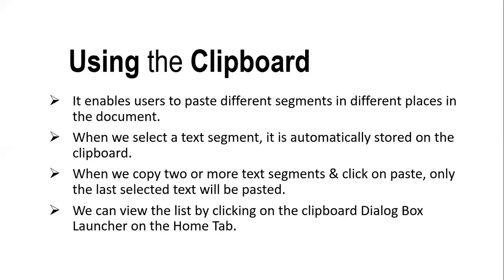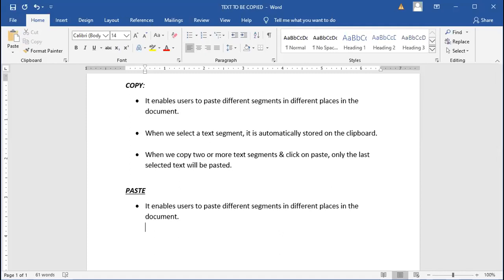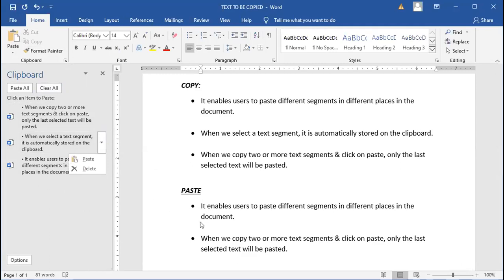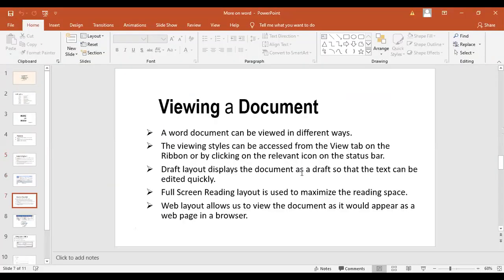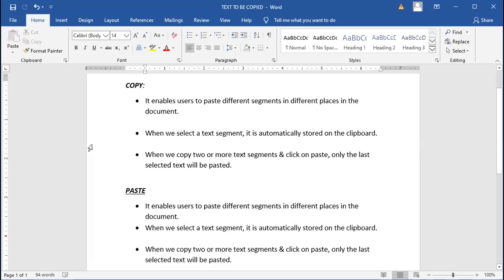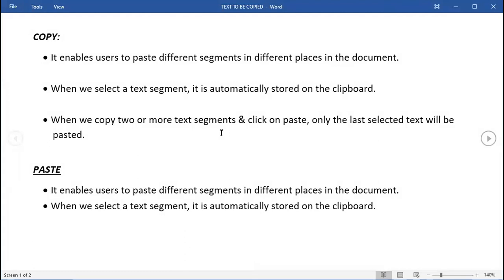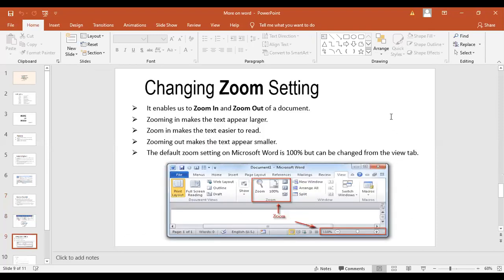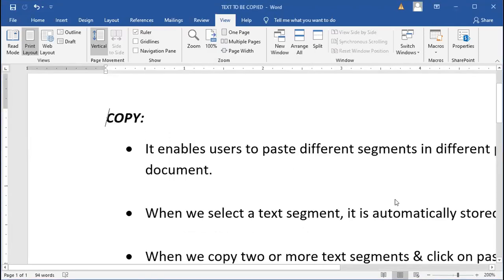Right Byte 2 Chapter 5 Part 1